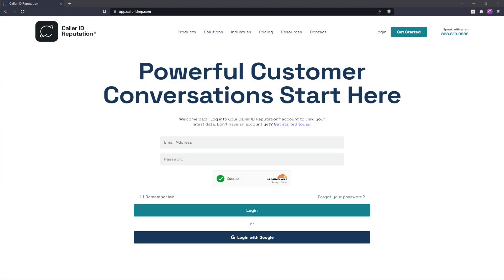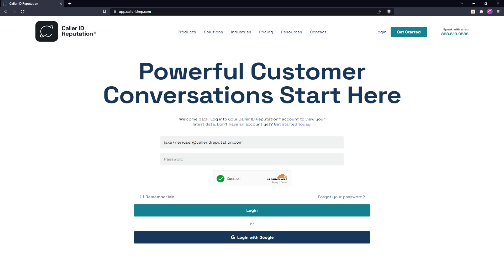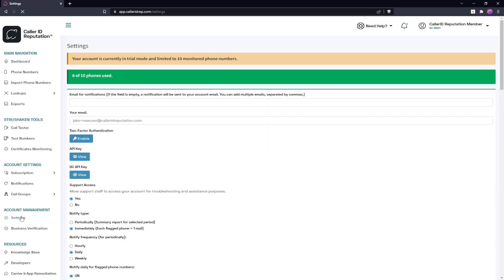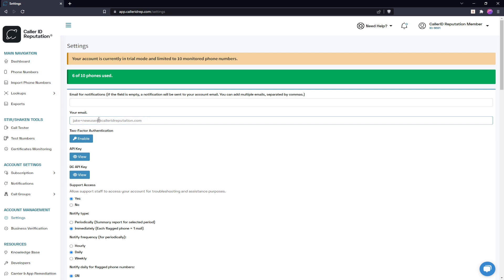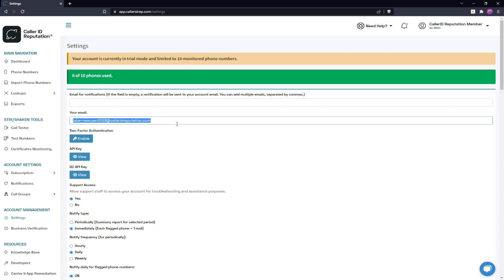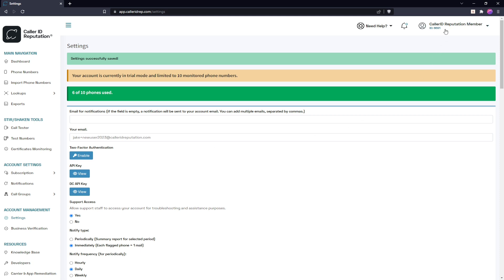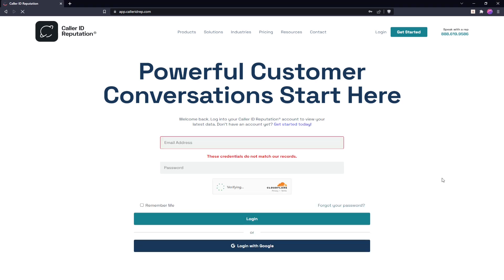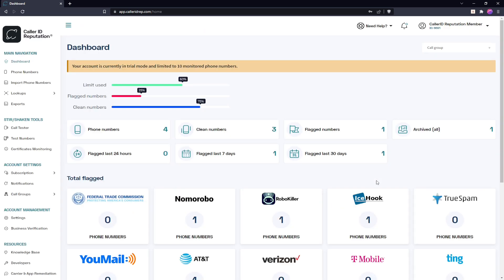Changing Your Primary Account Email